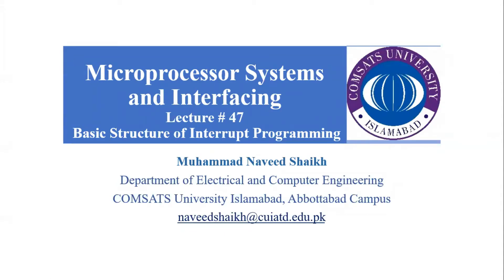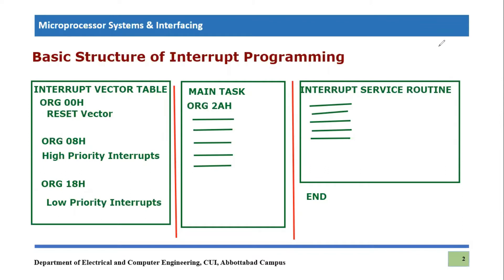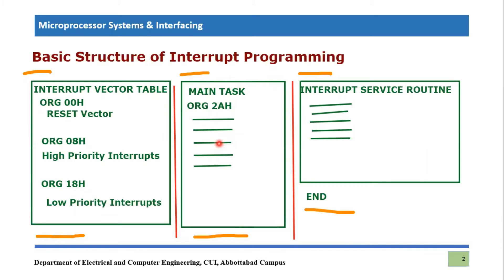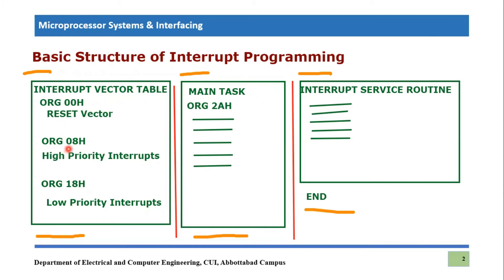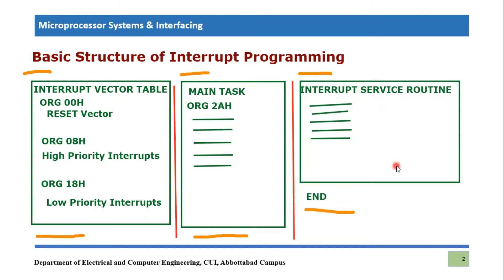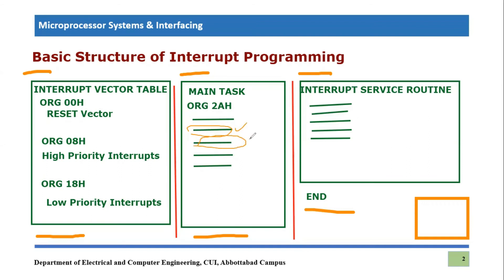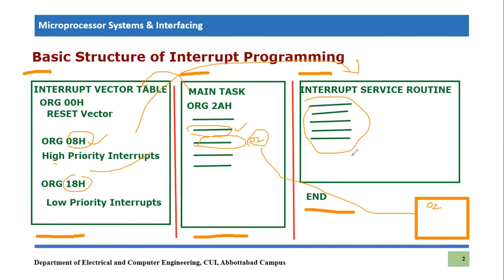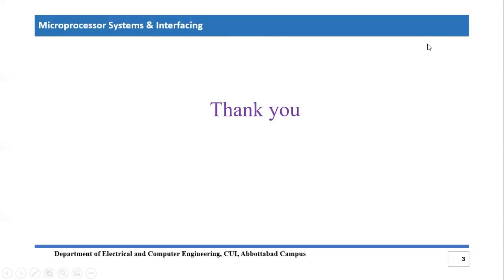Interrupt Programming Structure || Interrupt Vector Table || Interrupt Service Routine || PIC18F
This video tutorial explains the basic structure of interrupt programming in assembly language for pic18f452 microcontroller. Overall program can be divided into three parts. One part is main program or main task which is performed by microcontroller. Upon activation of interrupt microcontroller finishes the current execution and stores the address of next instruction in  stack. Then jumps to another part of code, interrupt vector table, in this part all the interrupts are listed and addresses for their services are stored. these interrupts are divided into high priority interrupts and low priority interrupts. High priority interrupts are stored at 08h and low priority interrupts are stored at 18h.  first higher priority are checked and then low priority interrupts are check to find which of these have interrupted microcontroller. once interrupt is found and then address of its service routine is used and microcontroller jumps to third portion of code which is called interrupt service routines which is the collection of various interrupt service routines where programming code is written to deal with various interrupts or what to do upon activation of interrupts. Once microcontroller finishes the interrupt service routine part then it will switch back to the main code or main task by using the last address pushed on to stack returns to instruction which was supposed to be executed if interrupt had not disturbed the microcontroller.